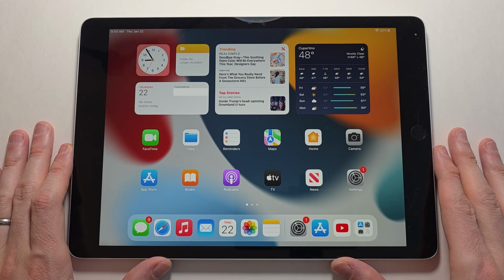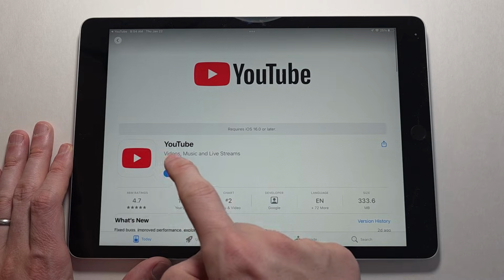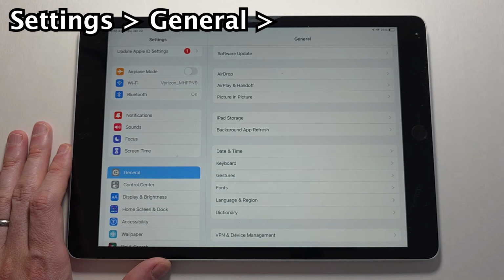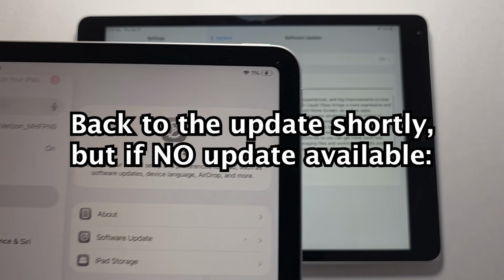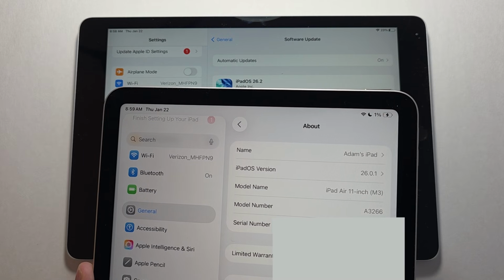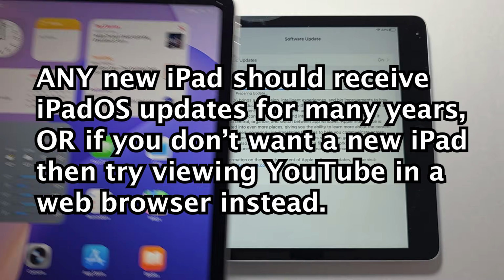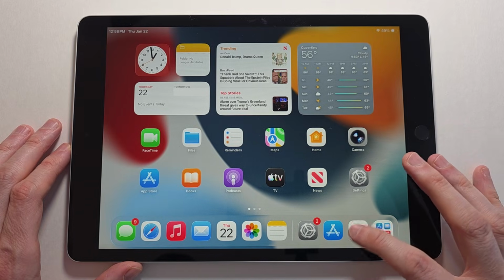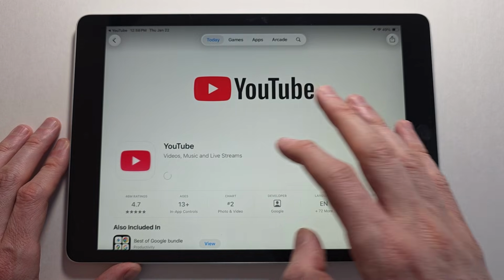iPad YouTube App How to FIX "Update Required" Not Working!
How to fix the Apple iPad YouTube app not opening when it gives the error message "Update Required You must update to continue."